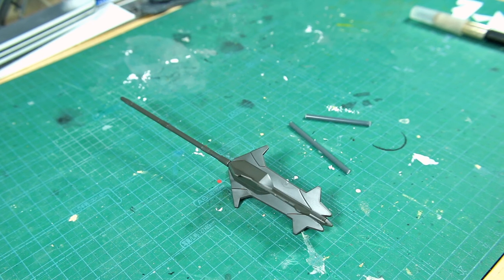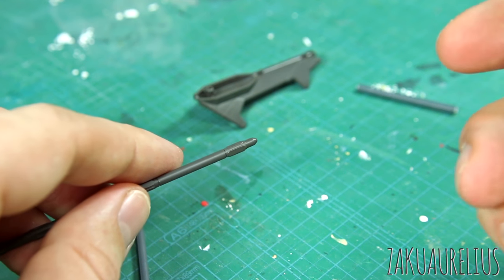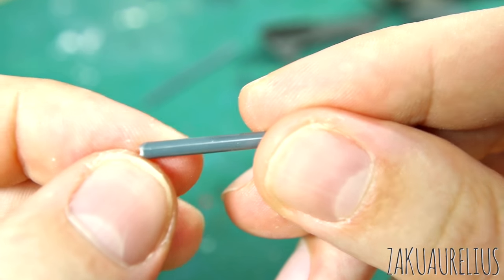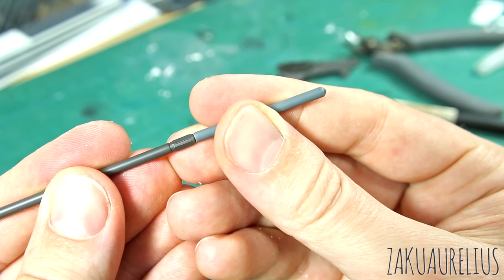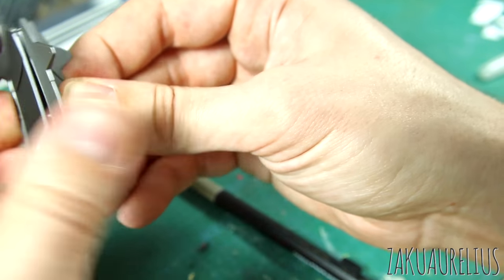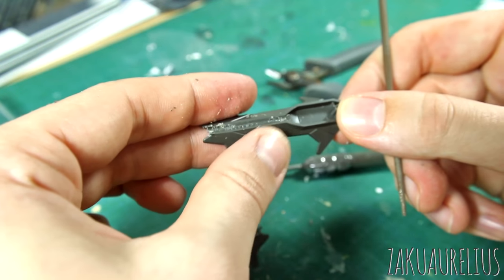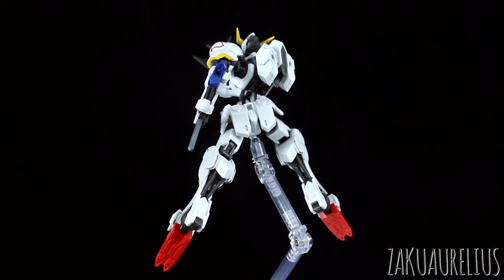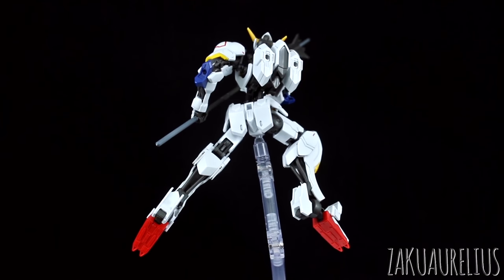927 - Gunpla Quick-Fix Ep.4: HG Gundam Barbatos Mace Modification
In this episode I'm going to making a couple of simple modifications specifically to the HG Gundam Barbatos mace weapon!